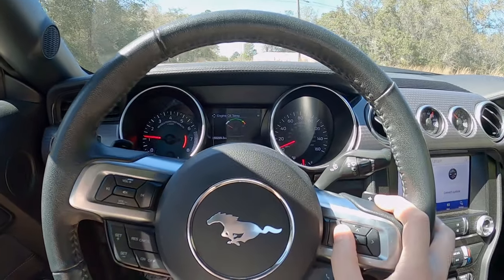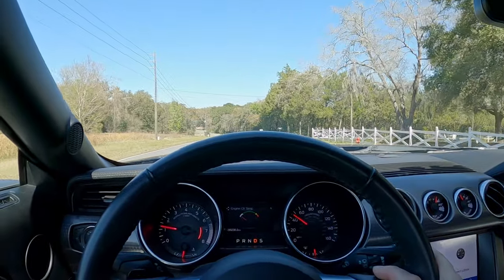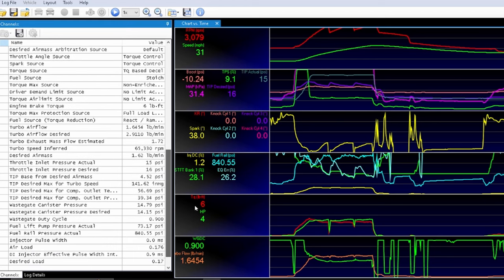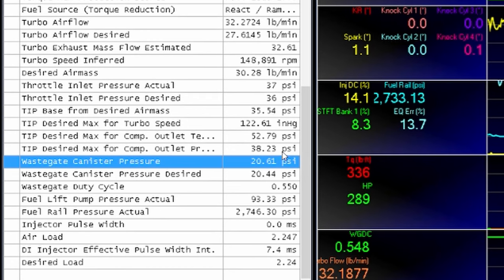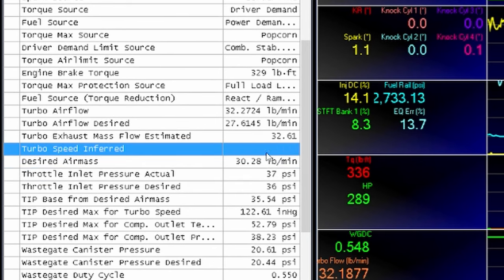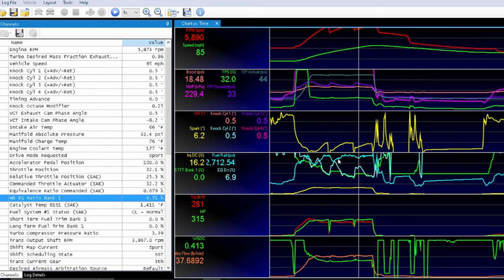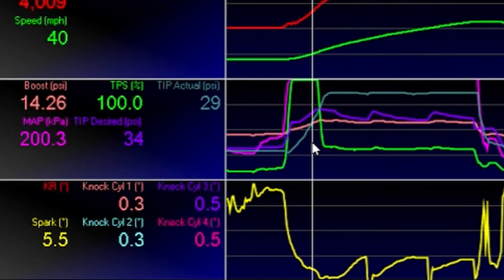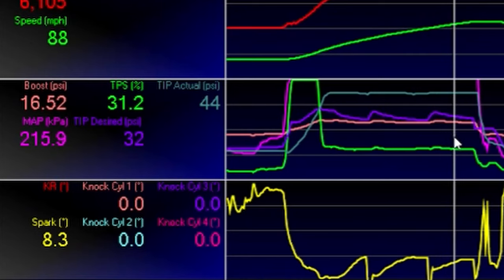Ecoboost OVERBOOST FIXED!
I finally got it figured out! Now it's time to get a baseline 40 to 80 MPH run.

🔹️MODS🔹️⤵️
2020 Ford Mustang Ecoboost HPP A10
MAPerformance Stage 1 Short block
(2.0 Block
Lightened & Balanced 2.3 Crankshaft